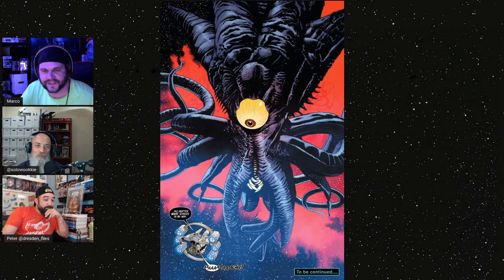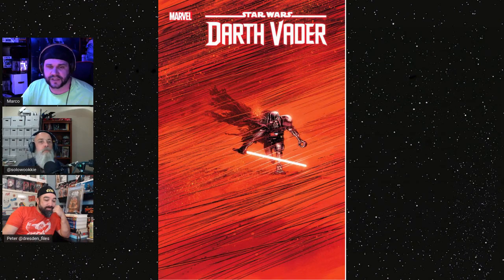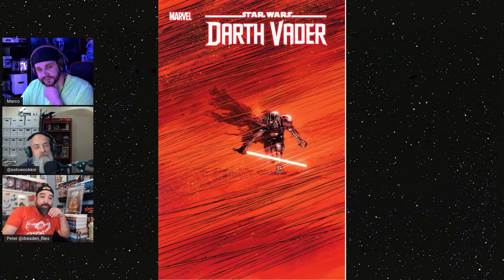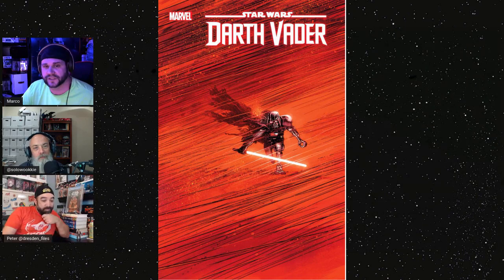Star Wars Darth Vader 9 Comic Review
Spoilers Ahead of tomorrow's release of Darth Vader #10, check out our review of issue #9. What's going down in one of the best Star Wars comic titles out on the shelves? In this spoiler filled episode the dark side crew gives their reactions to this continuing adventure into the Star Wars Universe

0:00 Spoiler Warning
0:43 Intro
1:00 Covers
2:37 Review
6:45 Last page new character reveal?
8:39 Wanted Comix and wrap up

Every week The Dark Side Kliq comes together to talk mainly about Star Wars comics but don’t be surprised to hear about Star Wars action figure/toys, merchandise, events, movie/tv reviews, and whatever rabbit hole the crew of Marco, SoloWookie, Leaky Trooper and regular guests (Jen, Pete, & Mike)